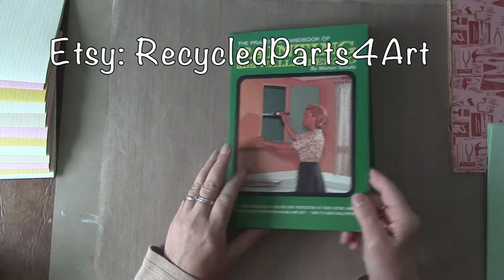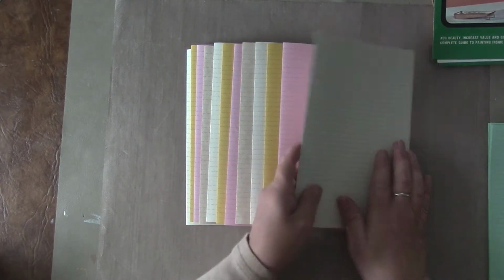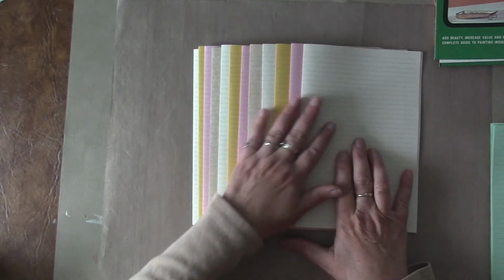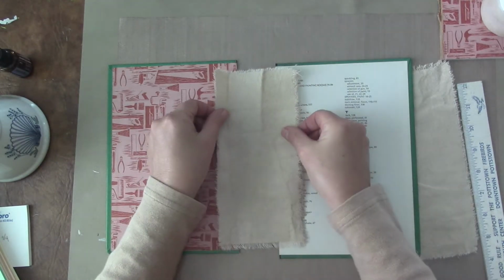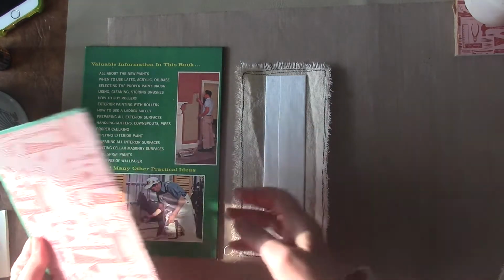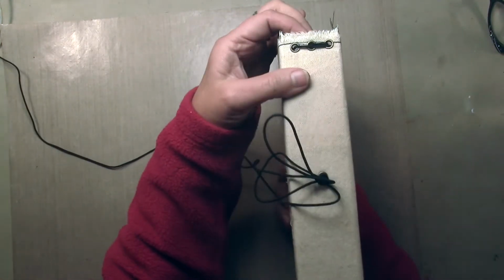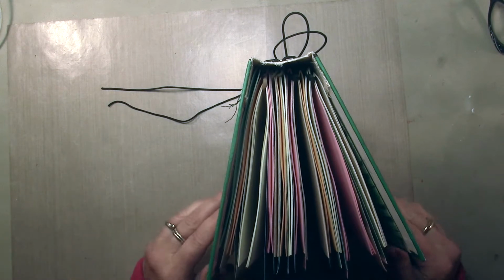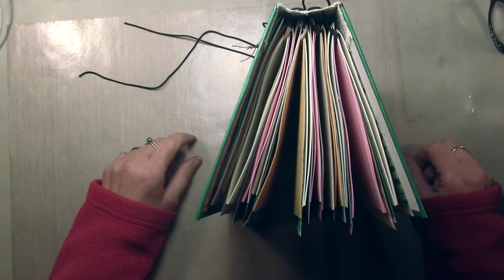Fauxdori Midori 2018 Planner using a Vintage Book Cover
Welcome to Recycled Parts 4 Art!

Today’s Video is a Recycling Artist Gang Design Team Challenge from me, Jeri Bellini for recycledparts4art recyclingartistgang ~ I hope to get your creative juices flowing by showing you the many ways you can use Recycled Junk in your art!

One of our DTGang will be doing a new video each Thursday from October 5 through February 1, 2018.

To see the FULL schedule visit and learn more about all the Fabulous Artists

Recycled Parts 4 Art Etsy shop will be GIVING away a $25 Gift certificate at the END of our Challenge!

Drawing will be held on February 2, 2018 after ALL the videos have aired.

Snail Mail:

Jeri Bellini Recycled Parts 4 Art
Coopersburg, PA 18036